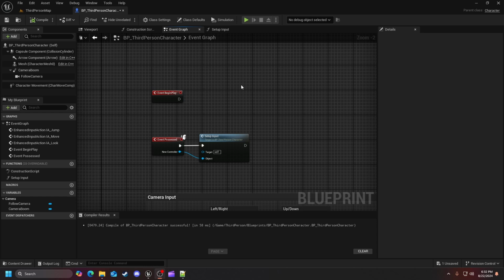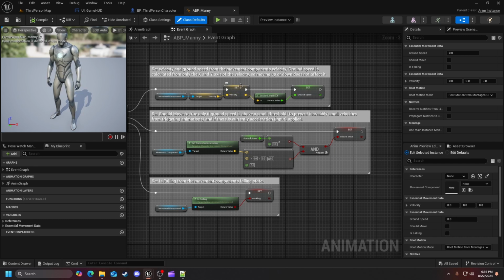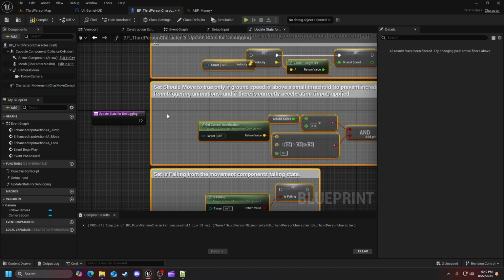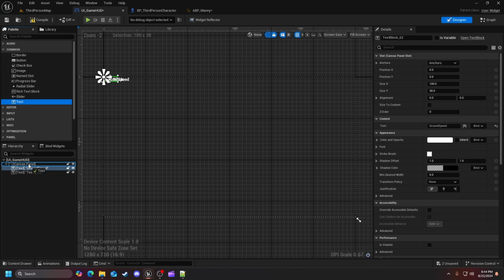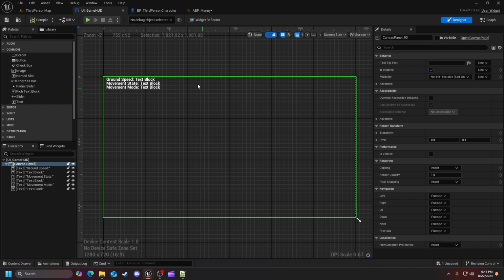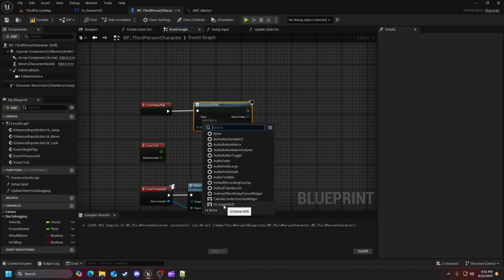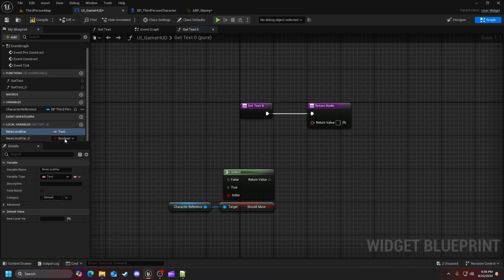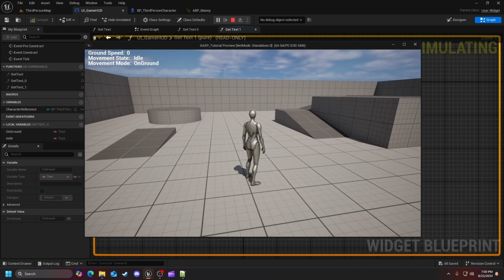GASP 5.4 from Scratch #3: Creating a Stat Debugging UI Widget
This is the third video in the series. In this video, we'll learn how to create a Stat Debugging UI Widget, which we'll use throughout the series to monitor our actions and variables.